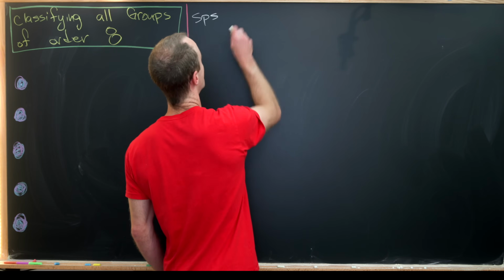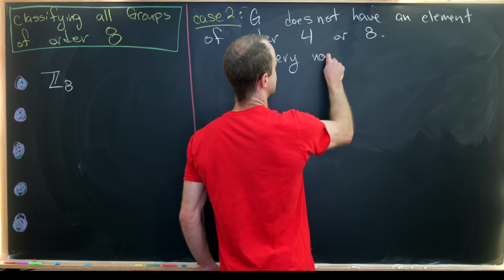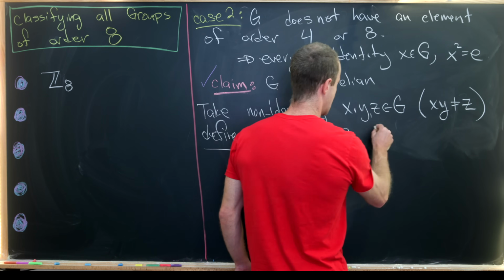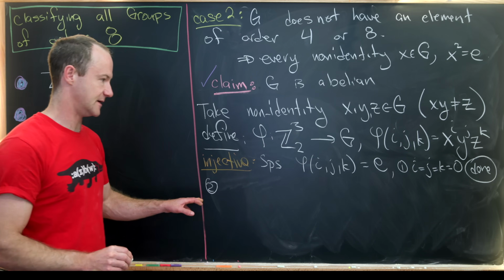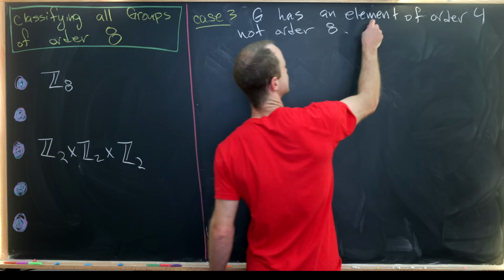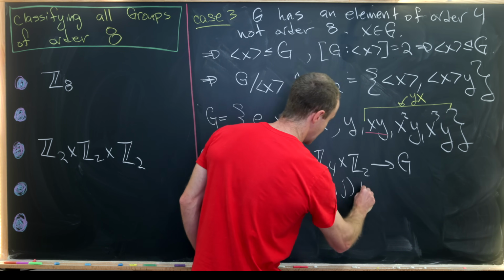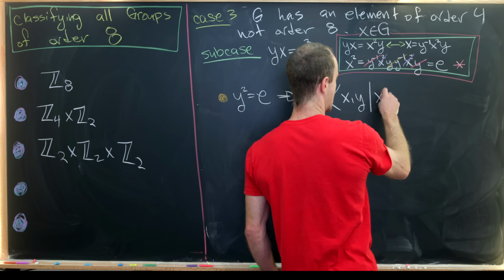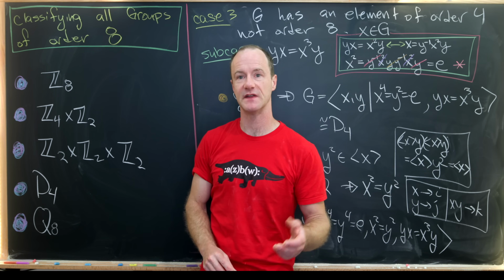A classic example from abstract algebra -- all groups of order 8